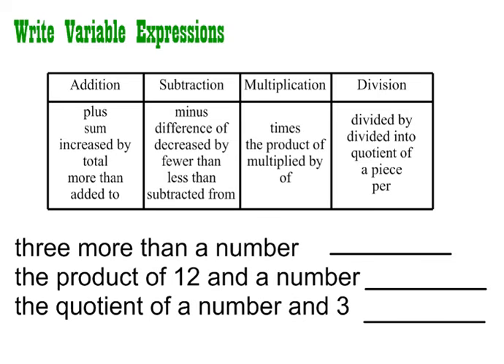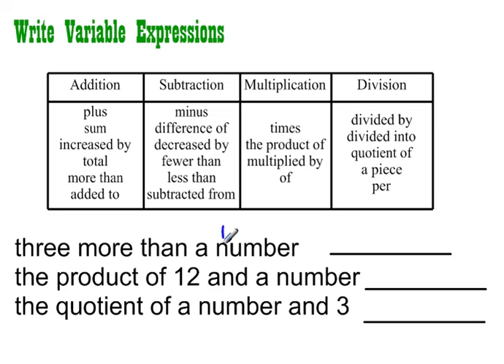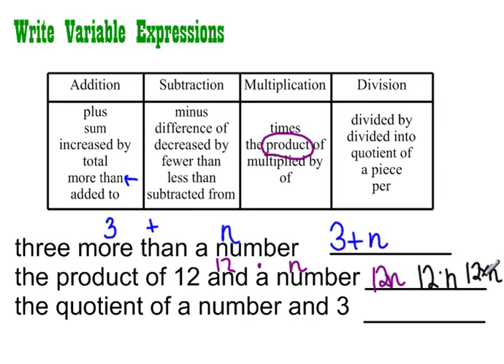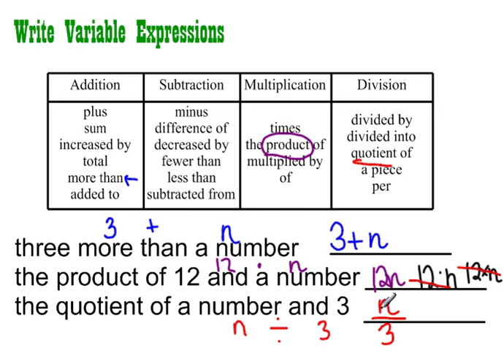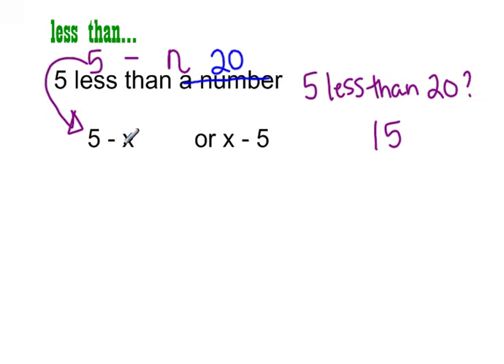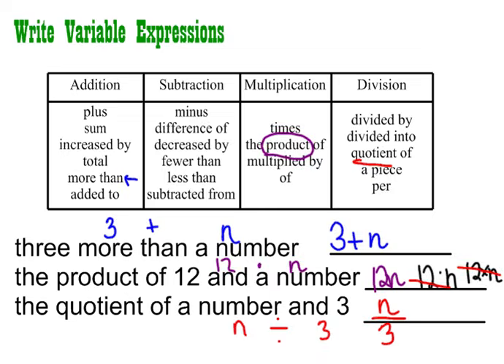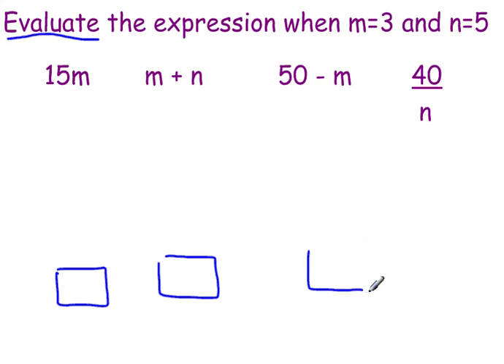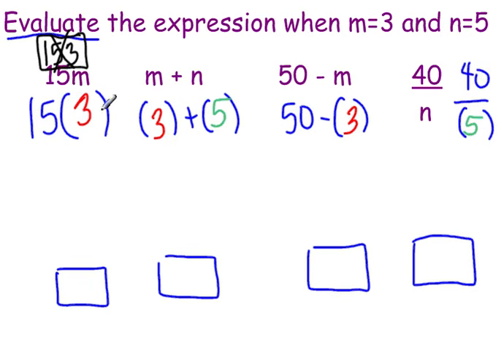Write and Evaluate Expressions